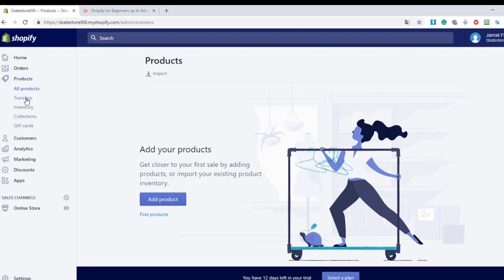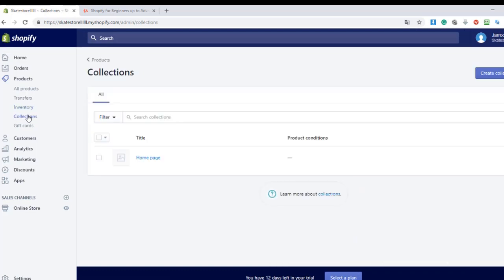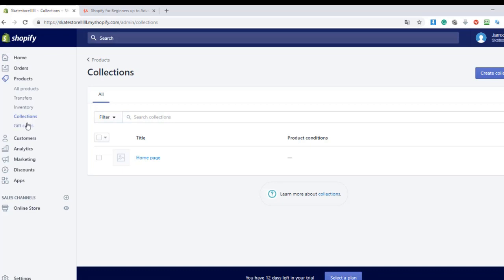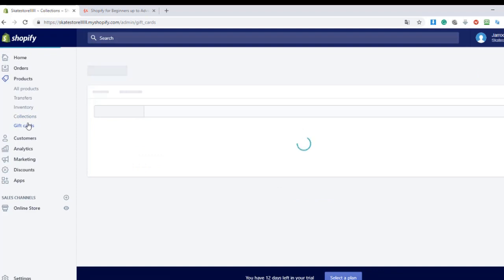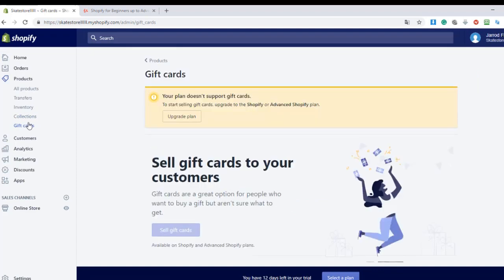13. Products with Shopify